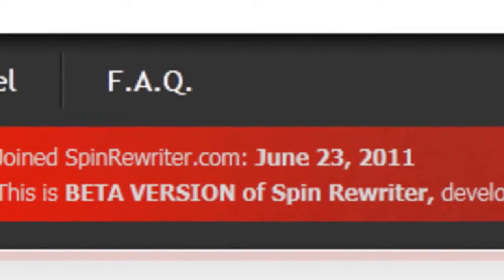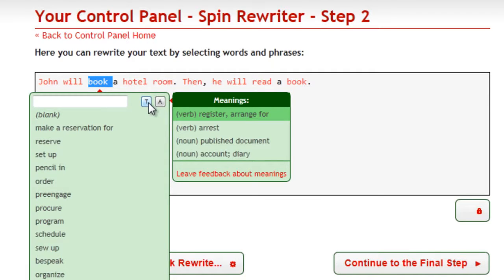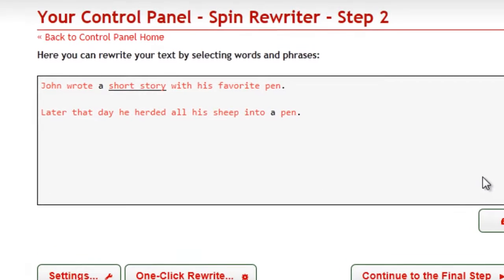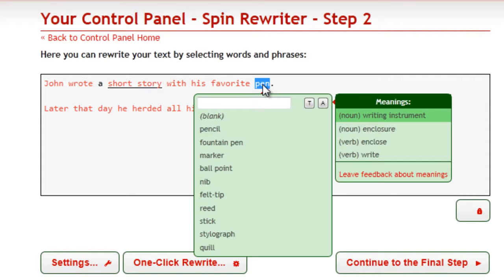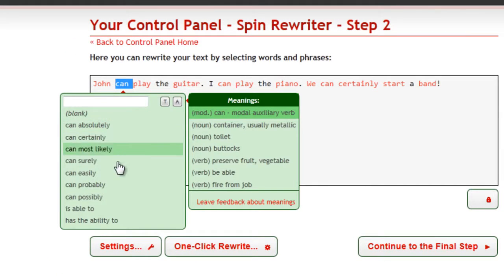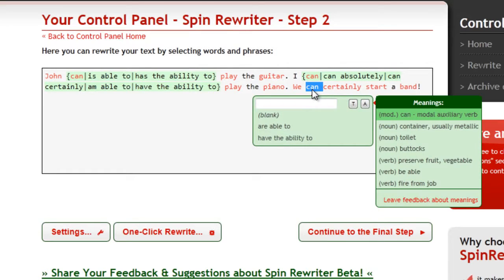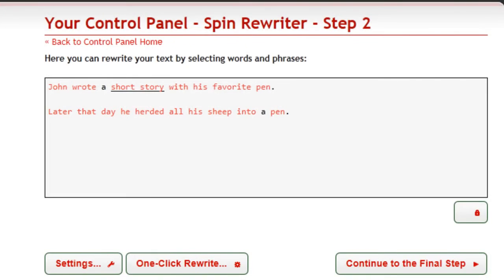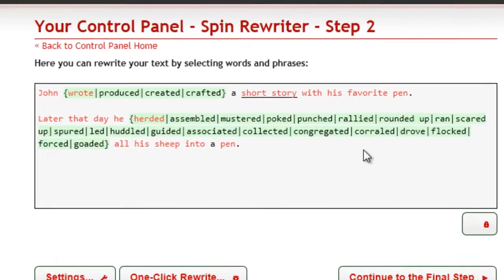How to rewrite an article without plagiarizing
Learn how to rewrite an article without plagiarizing by using the best article spinner software to date.